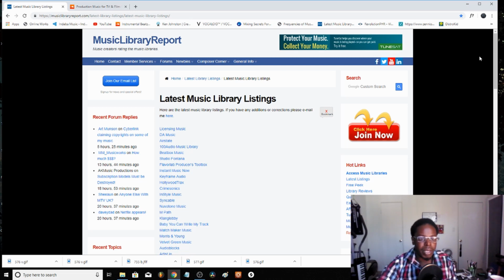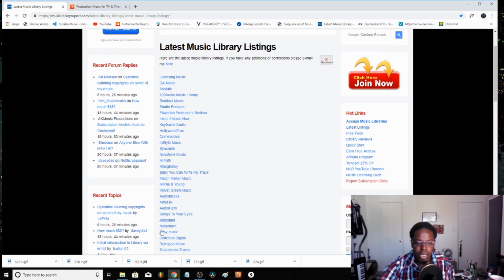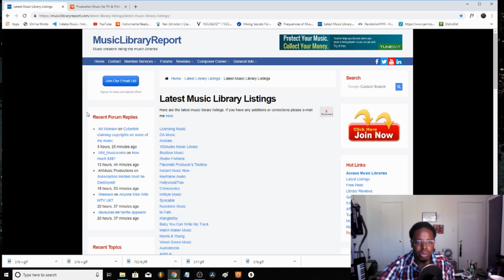How to Label your music before submitting by DeNiro ONeal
This tutorial teaches you how to label your tracks publicly